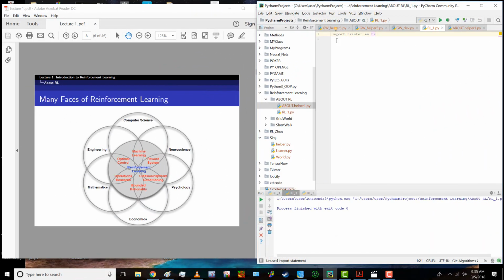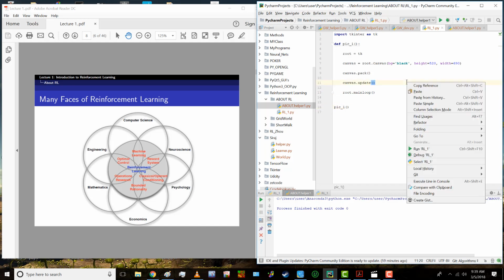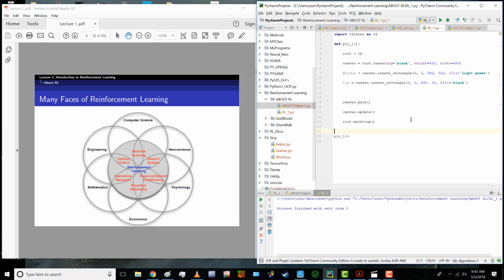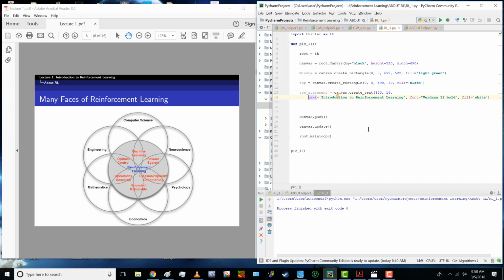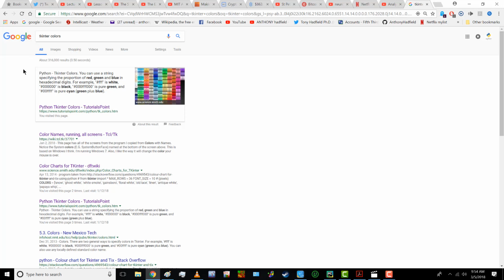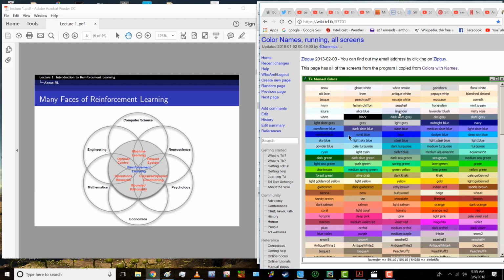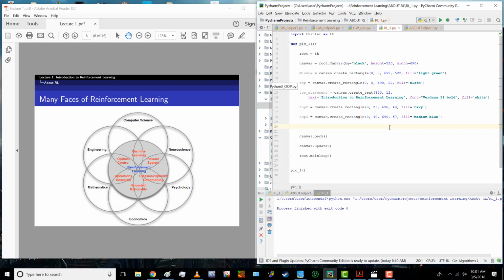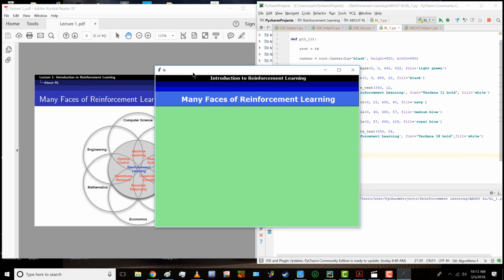Artificial Intelligence and Python -LIVE CODING Part 7. A slide coded in tkinter.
A slide taken from the David Silver's lecture slides on his course Reinforcement Learning (see below), is coded in tkinter. Code on my github below.